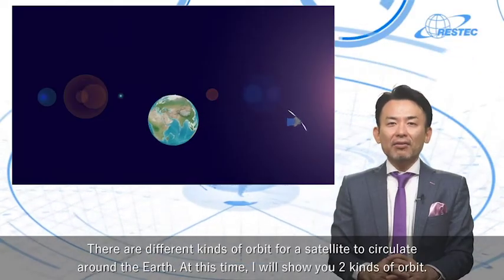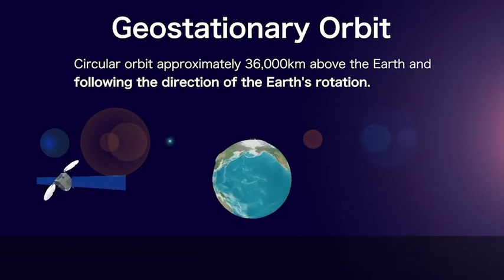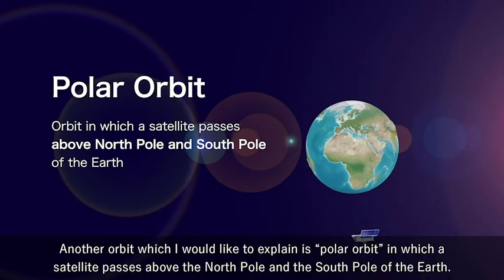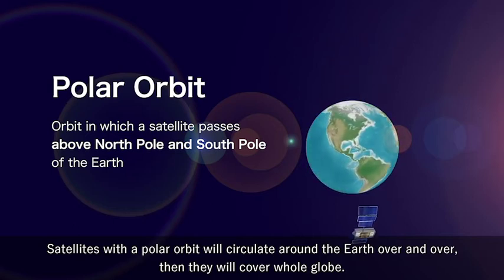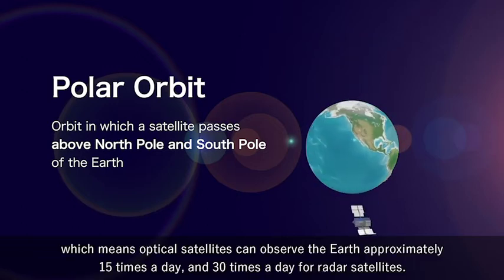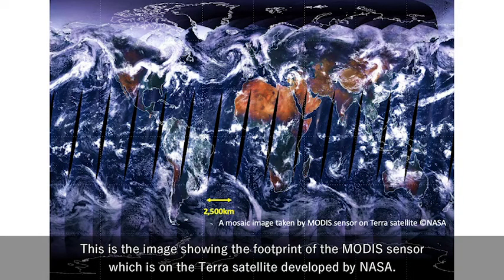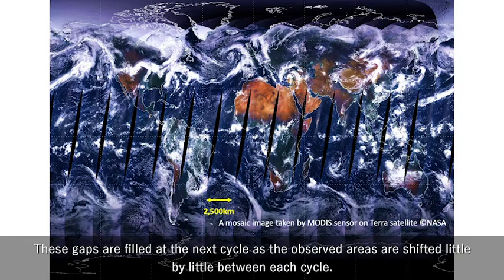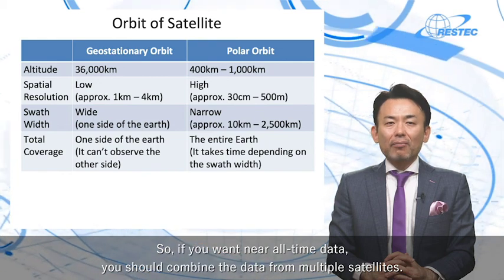Remote Sensing for Beginners: Chapter 3 "Orbit"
3. Orbit

This video is Chapter 3 "Orbit" of the e-Learning course "Remote Sensing for Beginners" provided by Remote Sensing Technology Center of Japan (RESTEC).

RESTEC's dedicated training website, "Remote Sensing Training Lab", offers a variety of learning contents from introductory level to practical use, both in face-to-face format and via e-Learning.

For any inquiries, please contact RESTEC at

This course, "Remote Sensing for Beginners", consists of five chapters to help people who are interested in remote sensing, but do not know much about it, to learn remote sensing easily.
Instead of theories and formulas, we will explain how remote sensing works, show various images, and introduce how to obtain data with demonstrations.

For more details, please click on the below link.